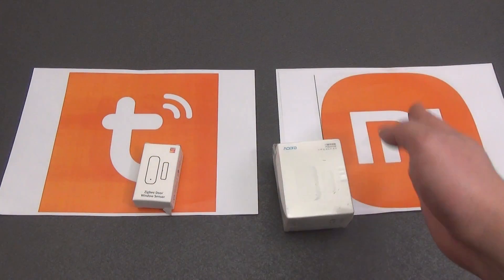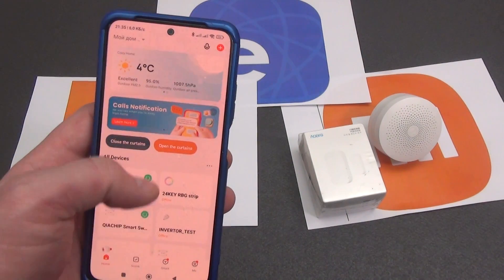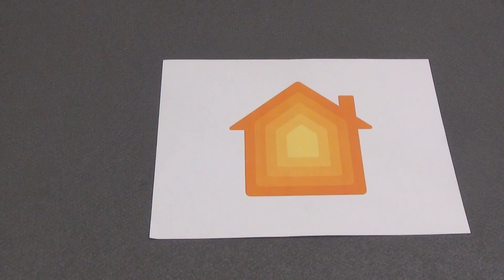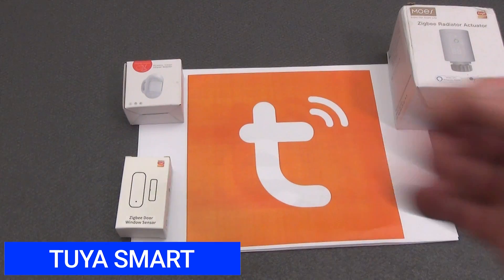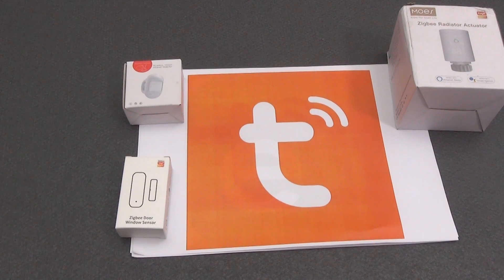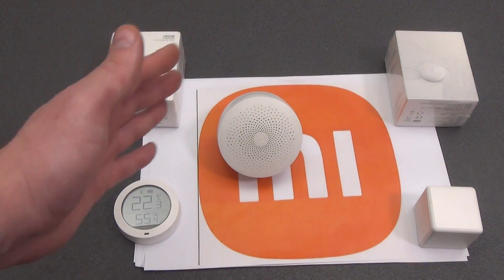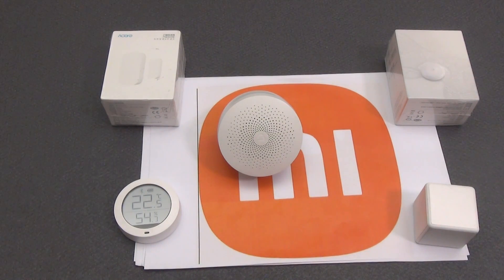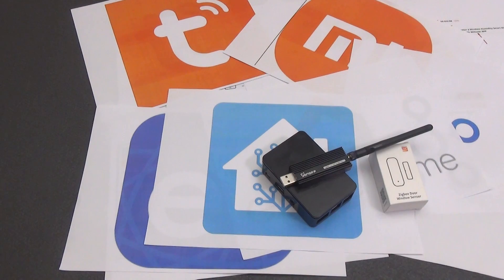Экосистемы умного дома: подробный обзор и особенности, всё, что Вы должны знать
В прошлых уроках я уже рассказывал в чем отличие различных протоколов умного дома, Wi-Fi, ZigBee, Bluetooth и Z-Wave. Но было много вопросов по поводу различных экосистем построения умного дома. В этом обзоре уроке я хочу более подробно объяснить в чем разница именно экосистем умного дома о его протоколов работы. Как выбрать устройства умного дома в одной экосистеме, но с разными протоколами работы, и что надо для подключения. Можно ли подключить ZigBee датчик Wi-Fi Tuya к экосистеме MiHome, или Bluetooth датчик Xiaomi к экосистеме Smart Life. Так же расскажу что делать, если у вас уже много различных экосистем, а управлять устройствами хочется из одного приложения. Так же вы узнаете можно ли устройство с протоколом Zigbee подключить к экосистему другого бренда. Ну и постараюсь подробно рассказать про основные виды экосистем умного дома такие как Tuya Smart (Smart Life), MiHome, eWlink, Google home, Apple HomeKit, Samsung SmartThings, Home Assistant.
Приготовьтесь к погружению в мир умного дома и экосистем, где мы пошагово разберем все аспекты, помогающие сделать ваши умные устройства частью единой, гармонично работающей системы.
Спасибо, что смотрите, и до скорой встречи! 🌟✨

00:00 – 00:27 Вступление
00:27 – 02:29 Разница между протоколами и экосистемами умного дома
02:29 – 03:54 Экосистема Apple HomeKit
03:54 – 04:53 Экосистема Google Home
04:53 – 06:10 Экосистема Samsung SmartThings
06:30 – 07:22 Экосистема eWlink
07:22 – 08:35 Экосистема Tuya Smart
08:35 – 09:52 Экосистема MiHome
09:52 – 11:14 Как выбрать и не перепутать экосистему умного дома
11:14 – 12:19 Универсальная экосистема - Home Assistant
12:19 – 13:15 Выводы